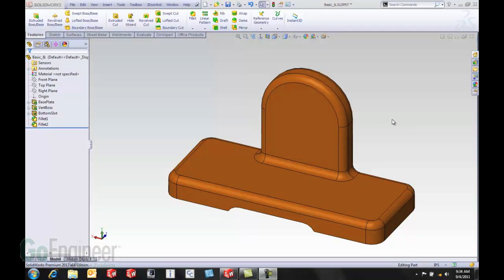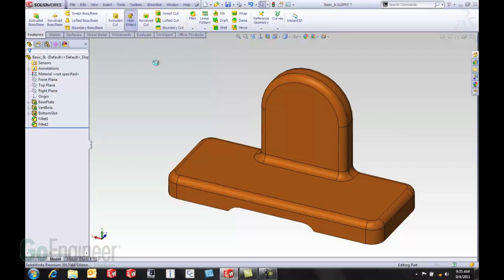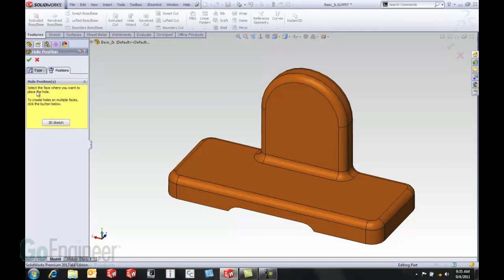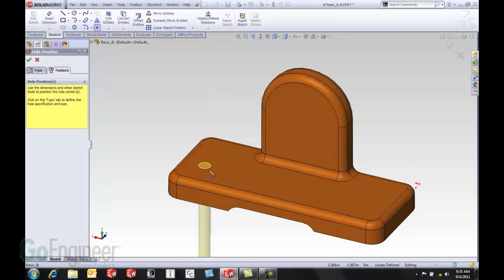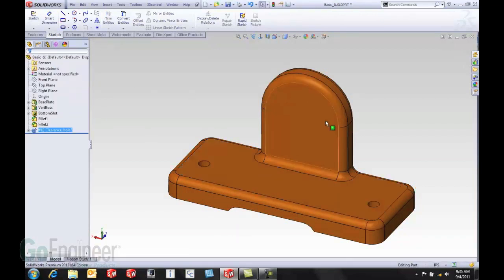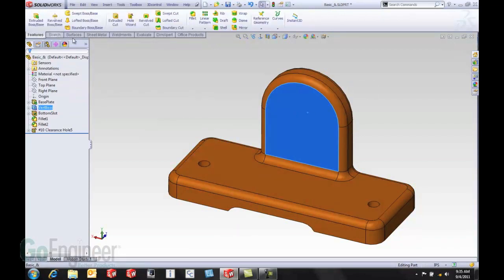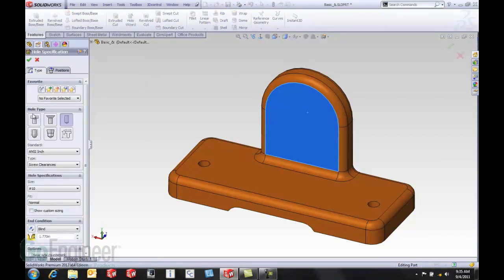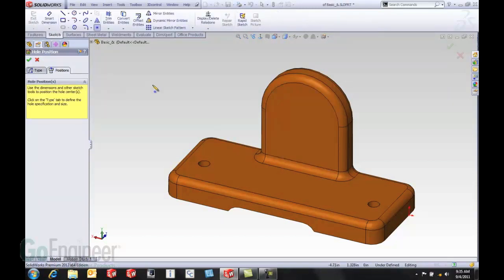SOLIDWORKS 2012 - Hole Wizard What’s New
Learn about new enhancements to the Hole Wizard in SOLIDWORKS.